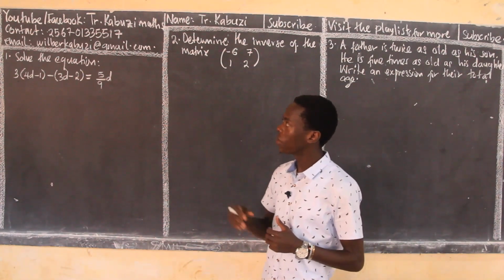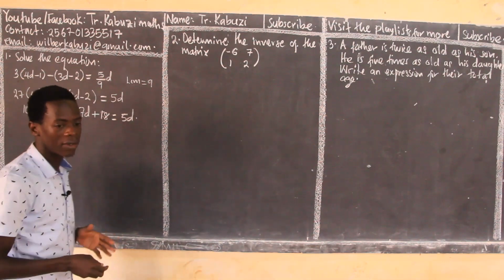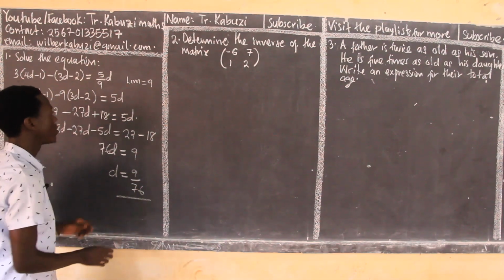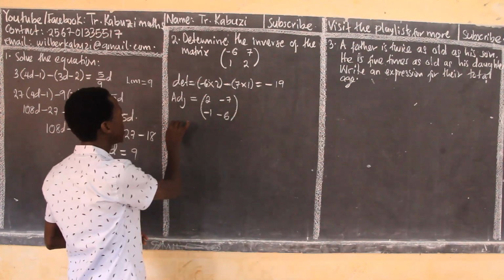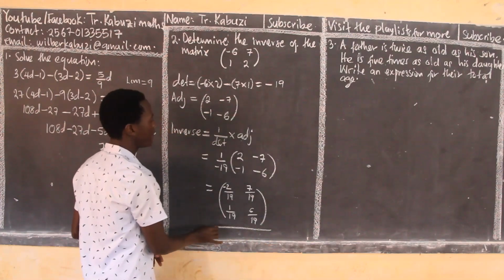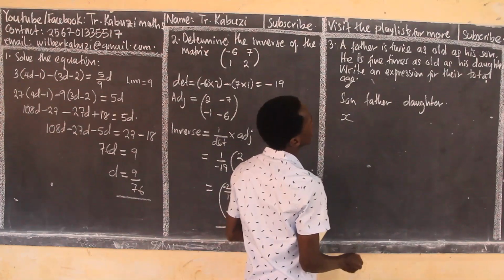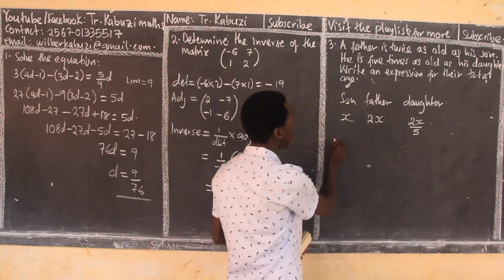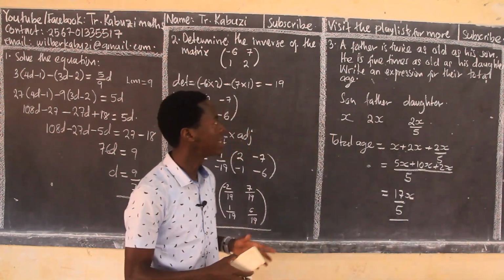solutions to UNEB 2022 number 1-3........